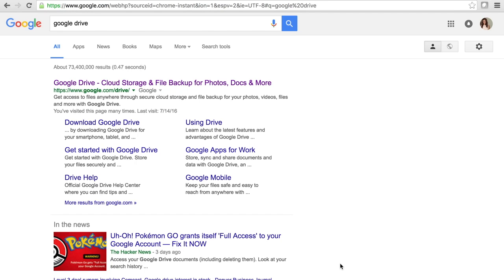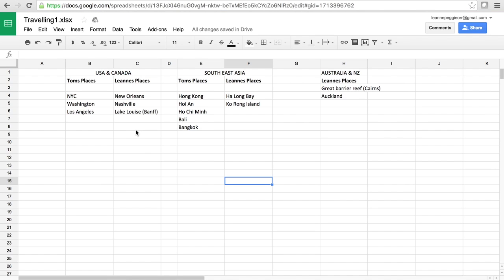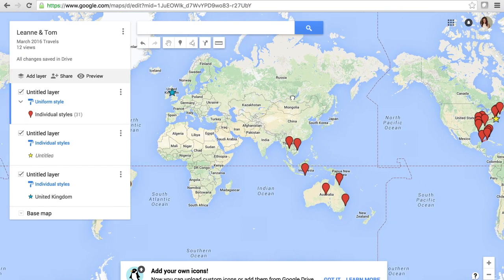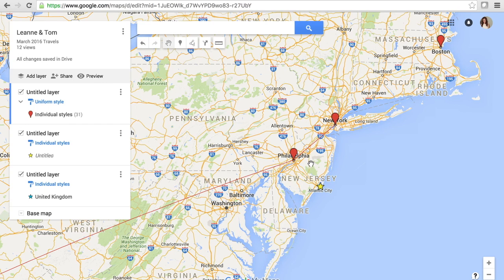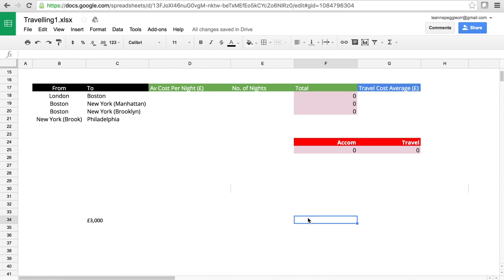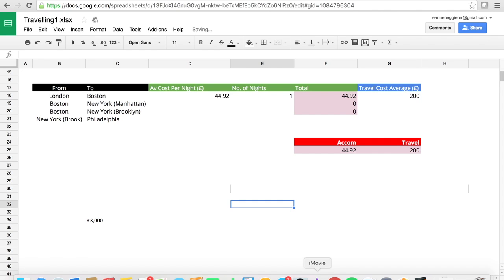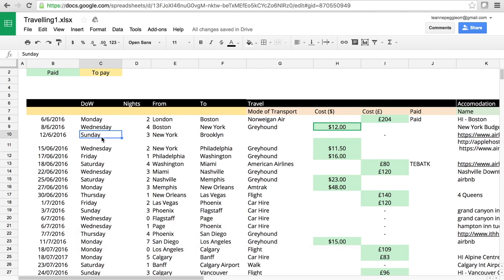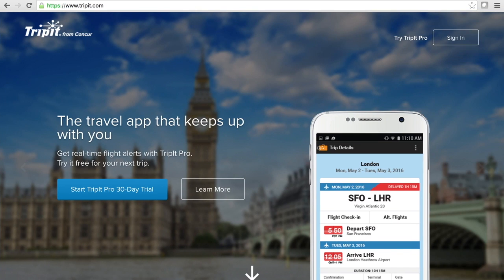PLANNING YOUR BUDGET & TRAVEL ITINERARY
Learn how to plan a backpacking trip by watching my video! This 'how to' plan a backpacking trip step by step guide is perfect for any backpacking trip, road trip, gap year,  or a travelling itinerary in general whether it be for the USA, Europe, South East Asia...you name it!

In this video, I show you how to plan a trip using Google maps, Google Drive & Spreadsheets.

**Please note - this is my unique way of doing this.  I'm just trying to help out those who are new to travelling.**

**REMEMBER TO CREATE A COPY ONCE YOU OPEN THE LINK, OTHERWISE YOU WON'T BE ABLE TO EDIT THE SHEET**